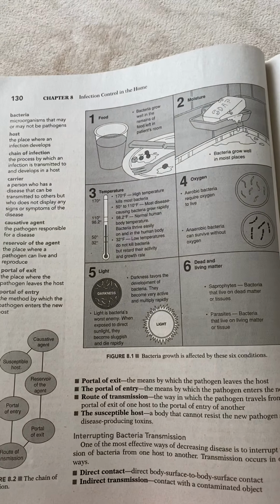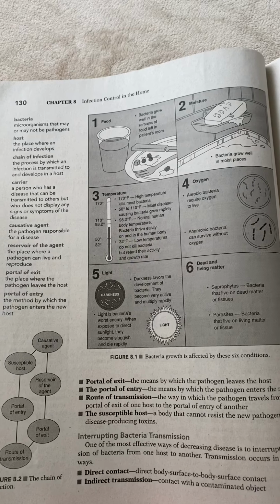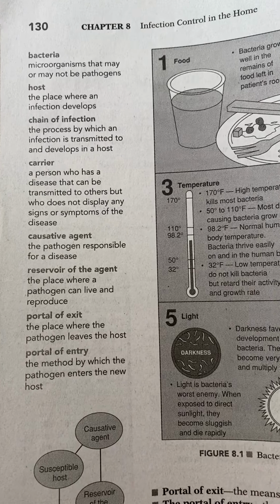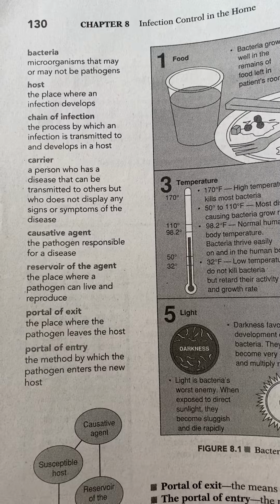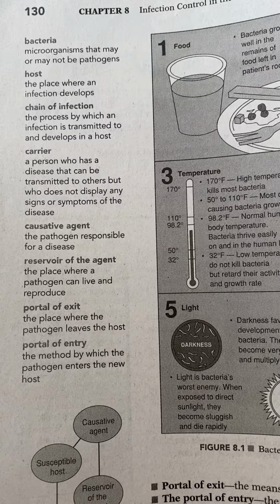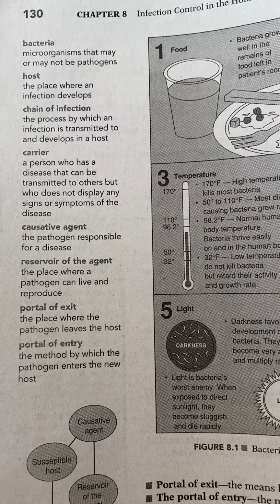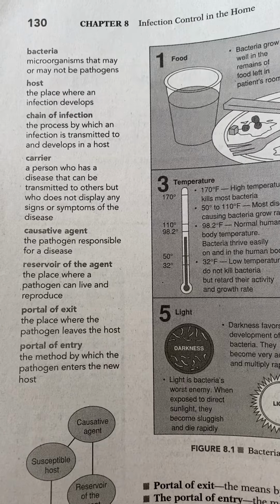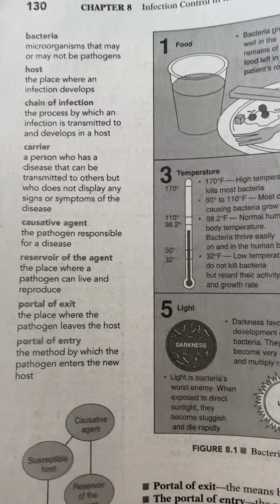Saan nga ba nakukuha ang bacteria?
Infection Control in the Home
1. Food
2.Moisture
3.Temperature
4.Oxygen
5.Light.Darkness
6.Dead and living matter